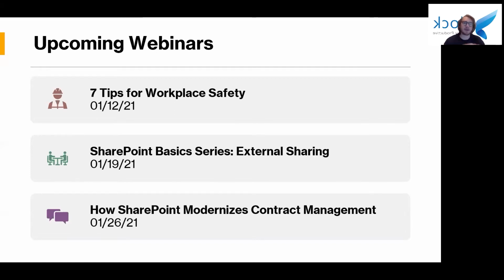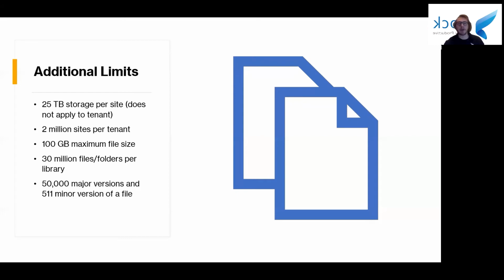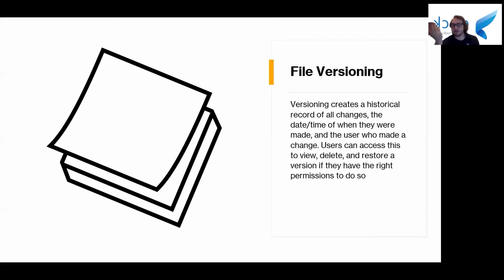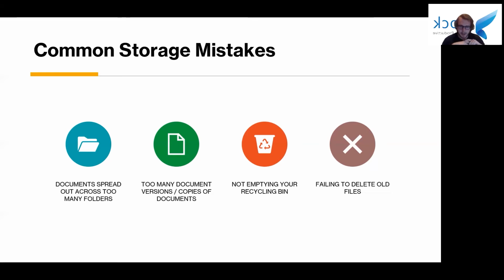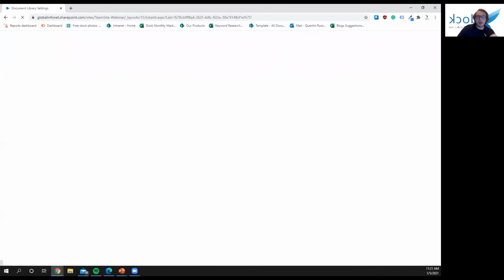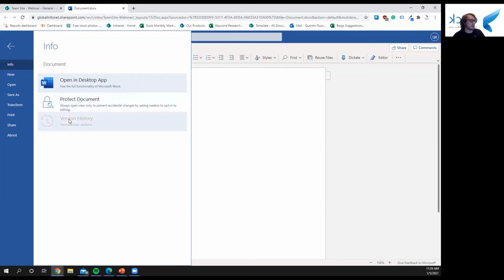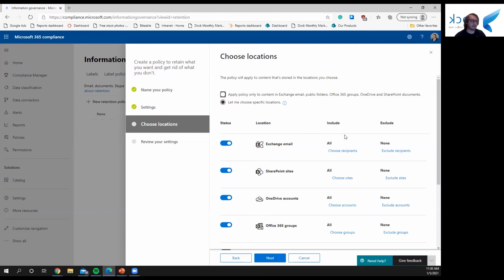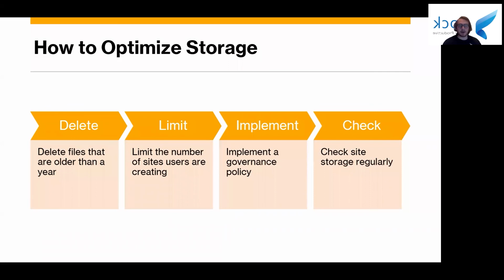SharePoint Basics Series: Managing Storage